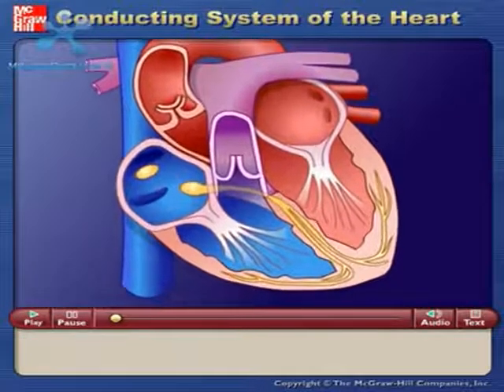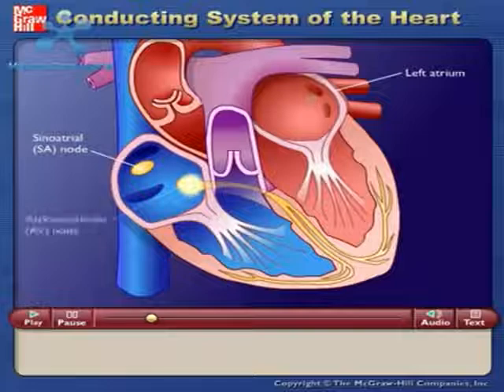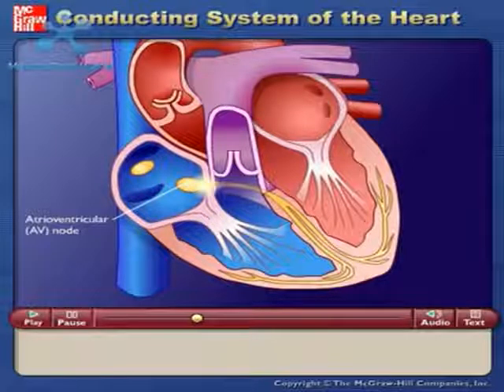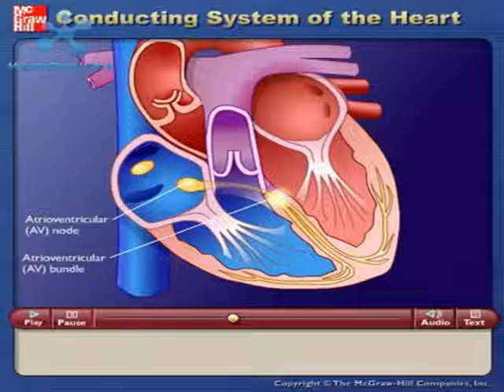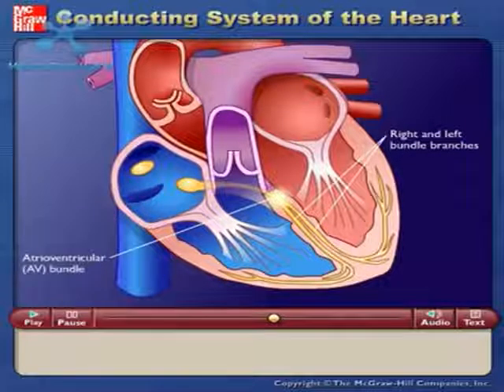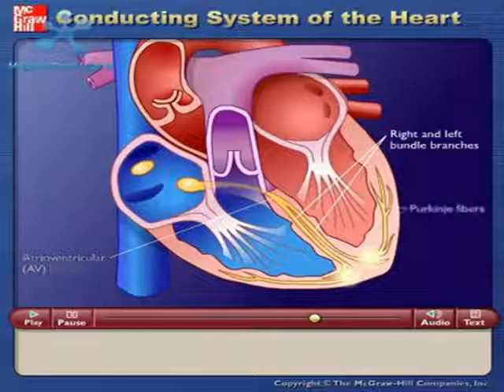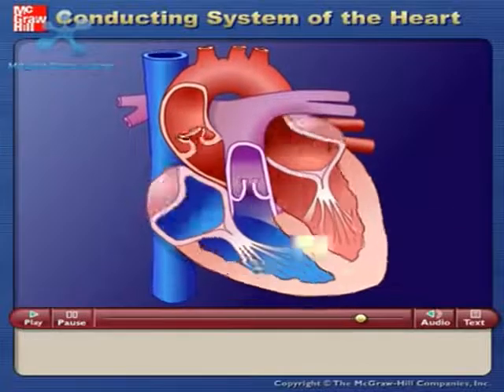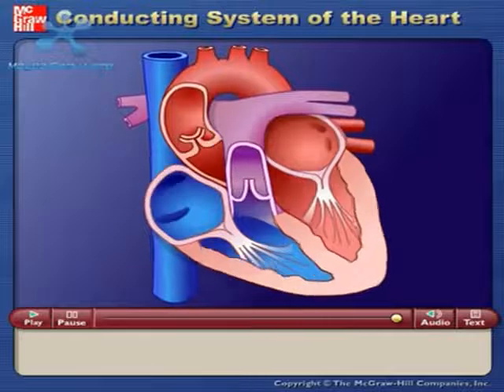Sistema de conducción del Corazón